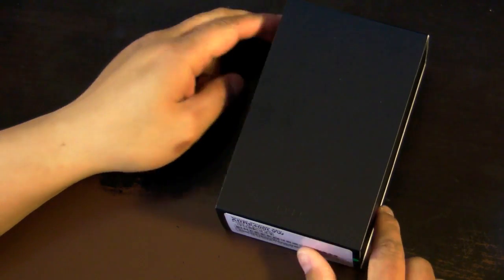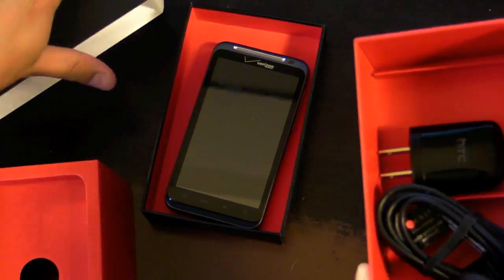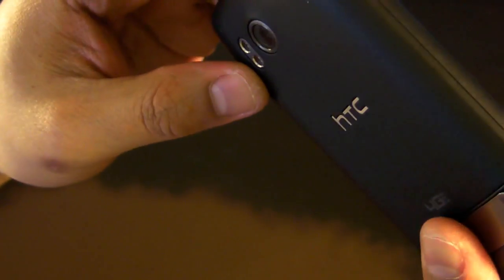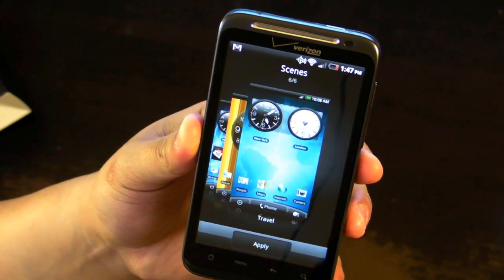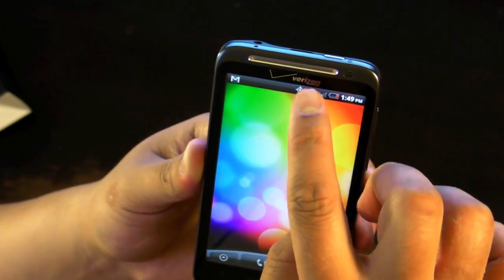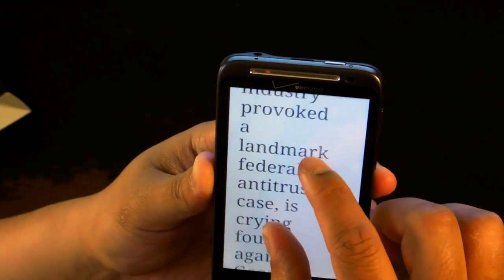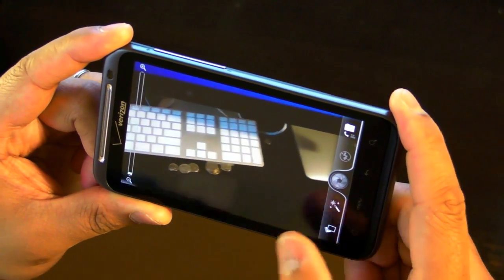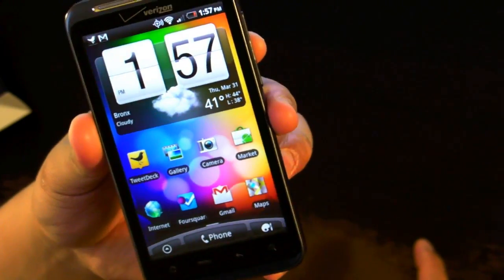HTC Thunderbolt Review. First 4G LTE smartphone for Verizon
After two weeks using the HTC Thunderbolt, here's my review of Verizon's first 4G LTE smartphone. It is blazing fast. In NYC I get about 15Mbps download and 3Mbps upload. It's not perfect though. The size and its battery life could turn off some people. Is the Thunderbolt perfect for you? Find out...

The HTC Thunderbolt features a 4.3-inch WVGA capacitive touchscreen, 8MP camera, dual-LED flash, a 720p HD camcorder, built-in DLNA, kickstand, 1GHz Snapdragon, 768MB RAM, and 32GB microSD card included. The 4G network is fast if your city is covered. The hotspot on the Thunderbolt lets you share that speed with 5 devices.

HTC Thunderbolt runs on Android 2.2 with HTC Sense. There's a lot of cool widgets and skins from HTC you might like to utilize. The Thunderbolt is available now for $199 with a new contract or $599 without signing your life away for the next 2 years.